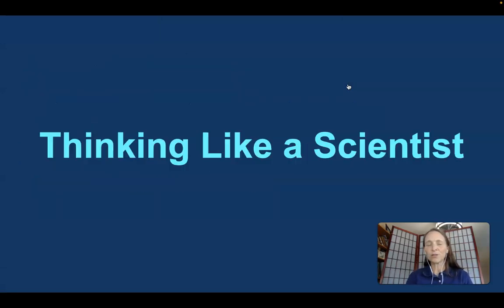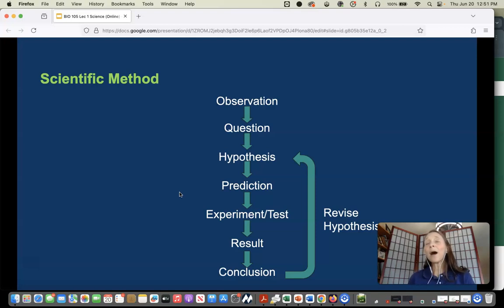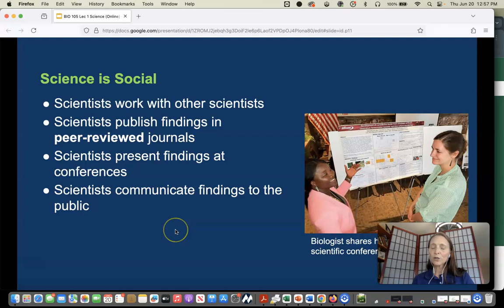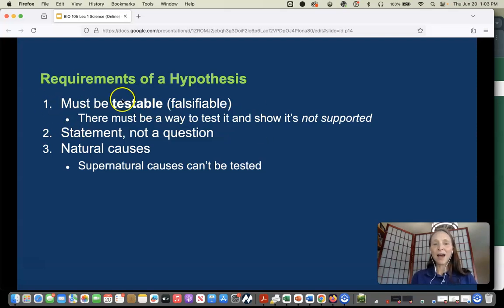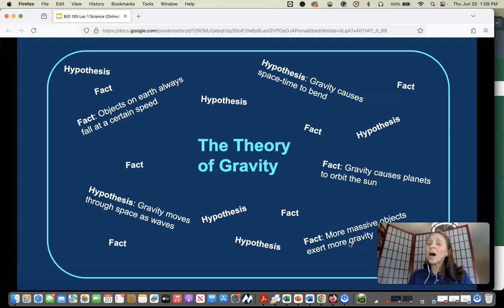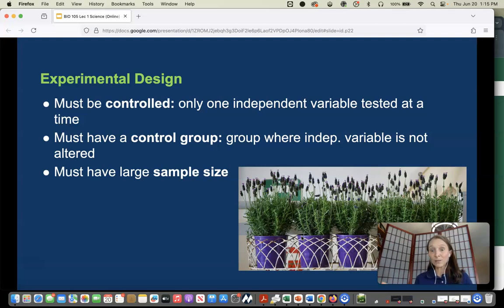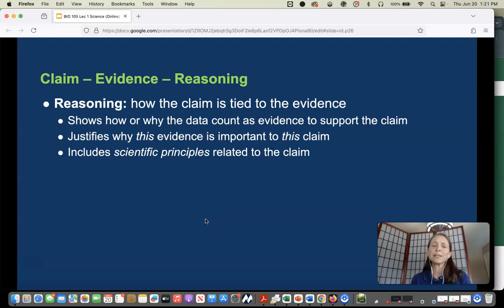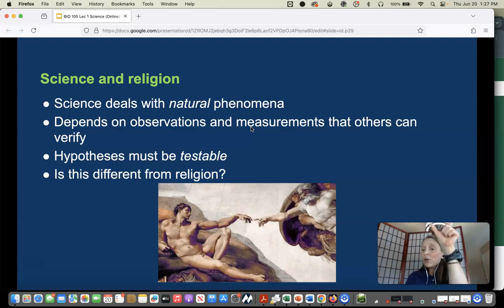BIO105 Science Lec1